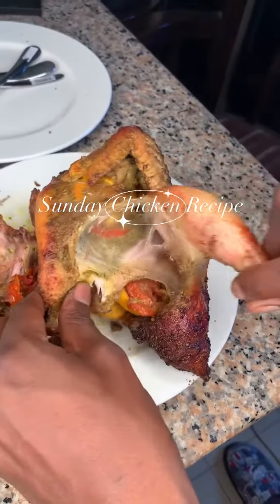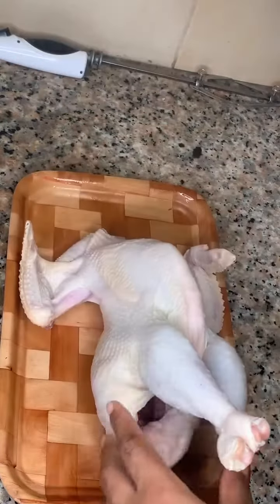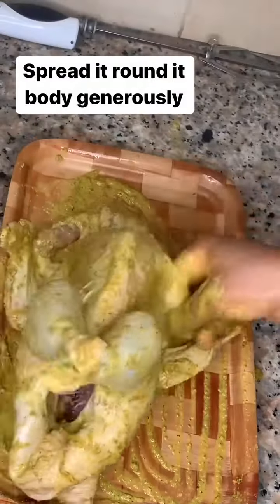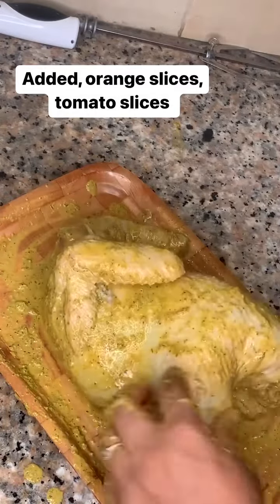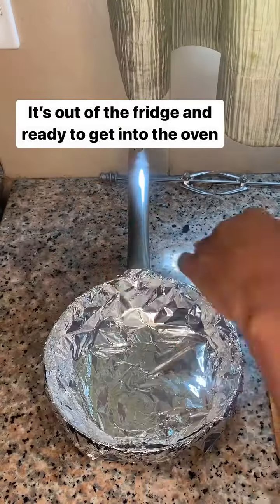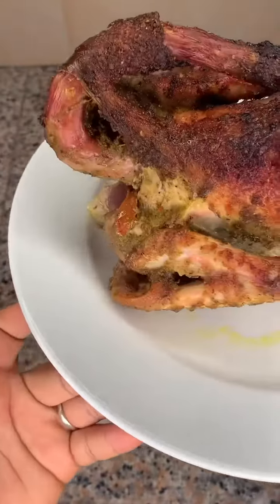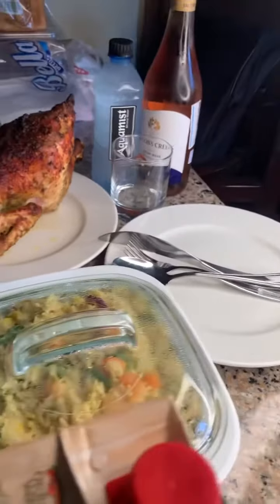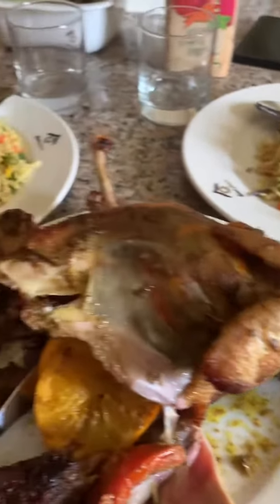THE MAKING OF A GRILLED FULL CHICKEN | FULL GRILLED CHICKEN RECIPE | JUICY CHICKEN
Everyone would agree with me that not every chicken you see online are all done?🌝

God no Dey shame him pikin💯really good for a first time though, because this chicken did not win me😂

Sunday chicken for you and I to enjoy😘 Have an Amazing Thanksgiving Sunday 🎉